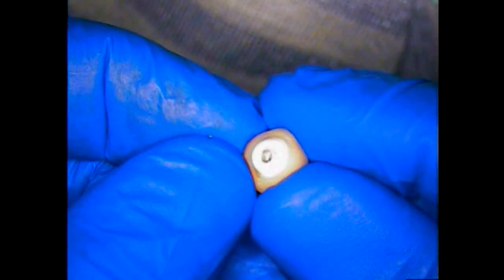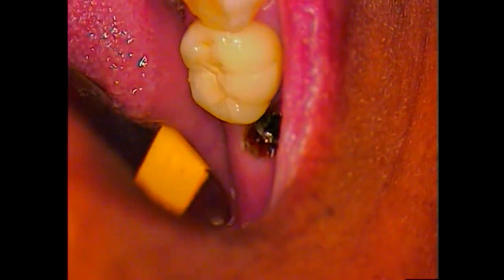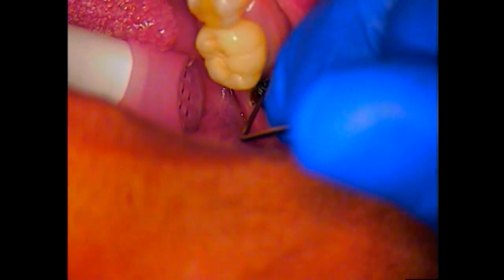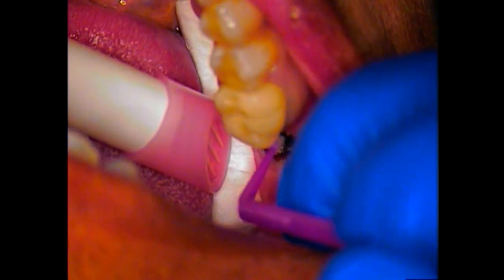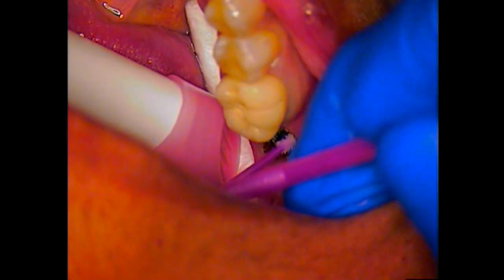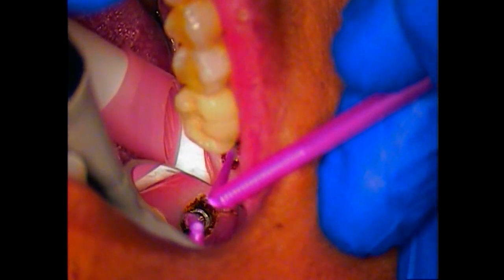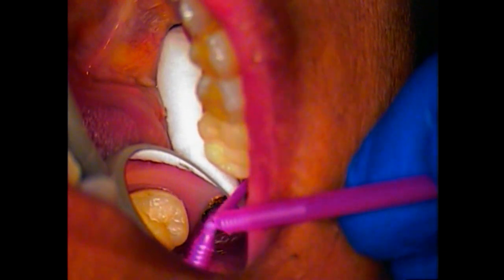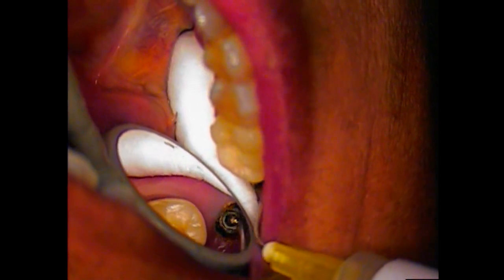What caused the implant abutment and screw to break part 1?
Choosing the correct dental material for an implant abutment is an important step when restoring a patient who may have a strong bite.  I highly recommend using full titanium abutments whenever  there is a heavy lateral force of mastication.